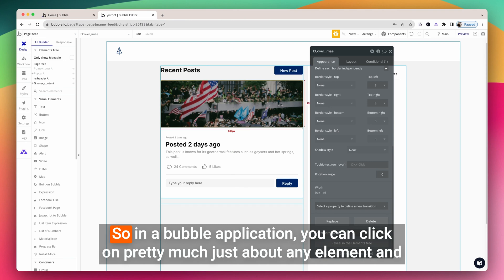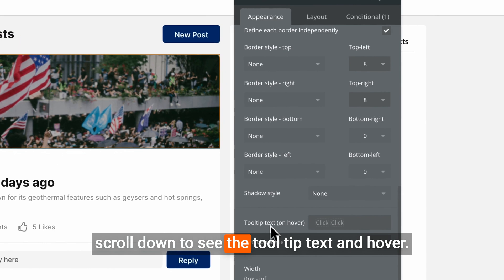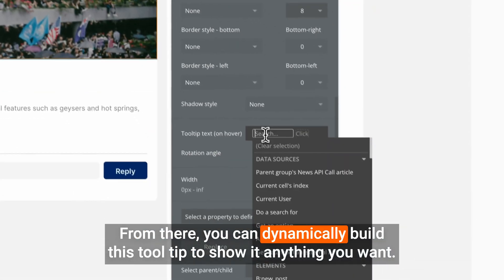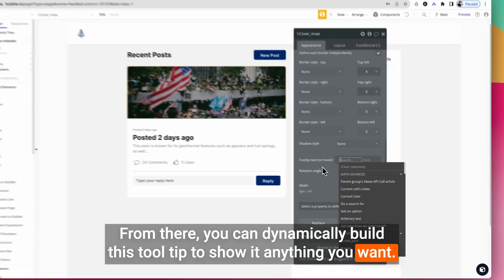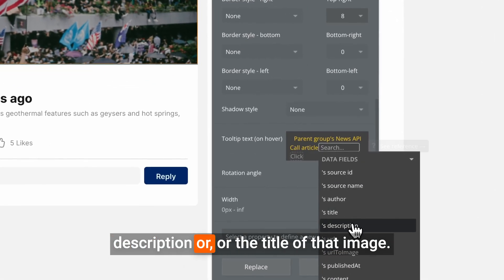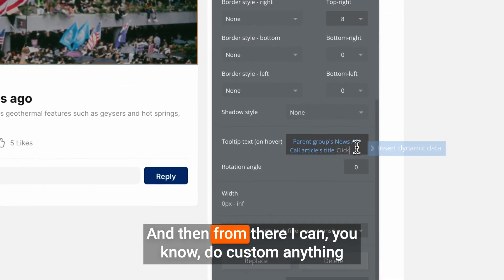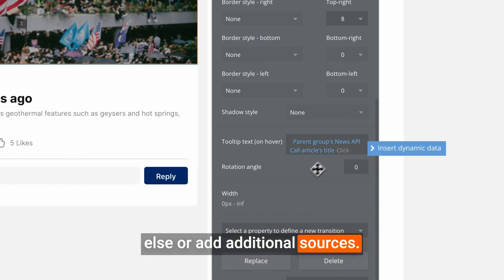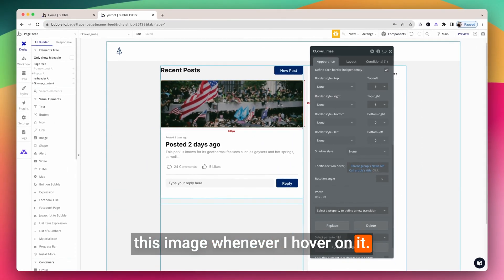Elevate Your User Experience with Custom Tooltips in Bubble.io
In this tutorial, JJ demonstrates the ease of creating custom tooltips in your Bubble application. These tooltips provide valuable information to users when they hover over elements, improving overall user experience.

Timestamps:
- 00:00:00 Introduction
- 00:00:17 The Power of Custom Tooltips
- 00:00:39 Boosting User Experience
- 00:00:57 Implementing Tooltips for Success